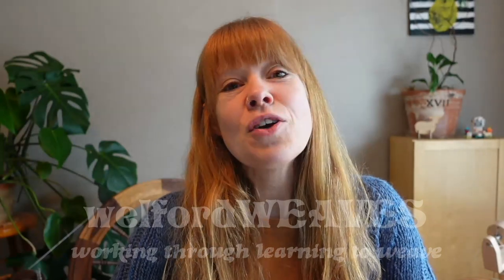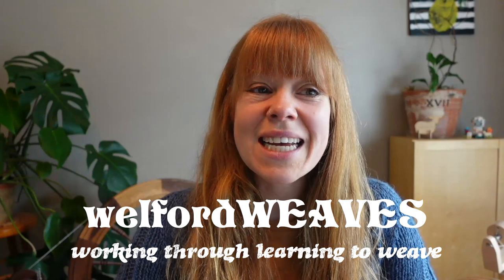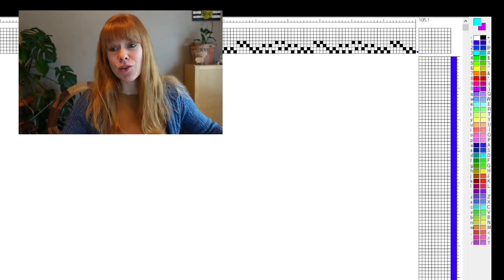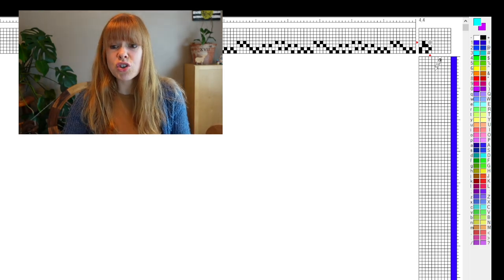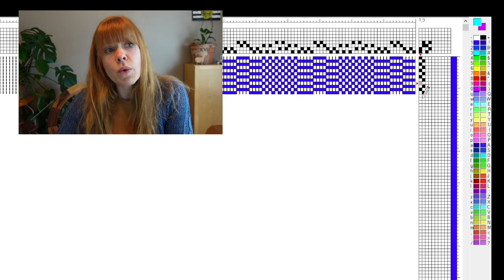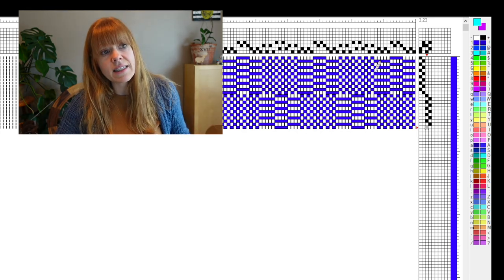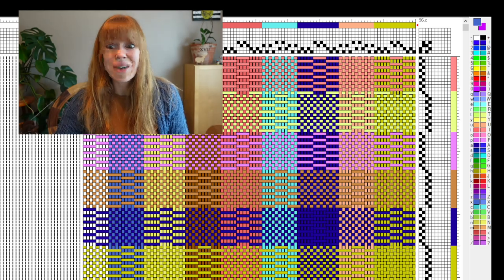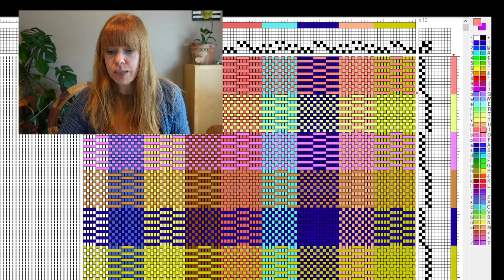welfordWEAVES // ep. 5: Planning M's and O's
ABOUT WOOL N' SPINNING //
Starting in the Spring 2014, after my second child was born, I felt this need to talk about spinning, making yarn and just doing things more intentionally than I had before. This need to have this conversation and be surrounded by others who were compelled to make drove me to start talking to a camera on my laptop. It grew and a community started to come together. Thank you for being here. I appreciate your time spent here in this place with me. I hope you feel most welcome because you are welcome. MUSIC //
Felcity by Scott Buckley – released under CC-BY 4.0. scottbuckley.com.au